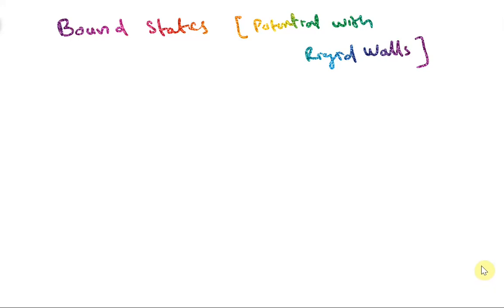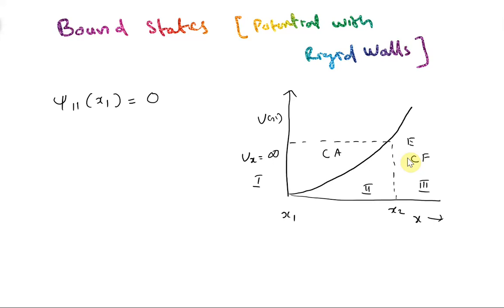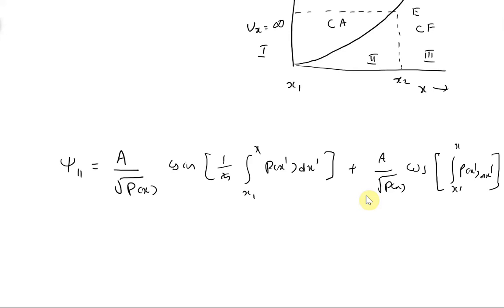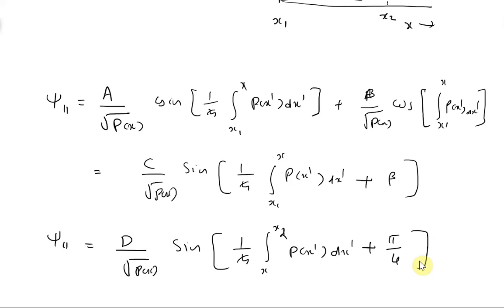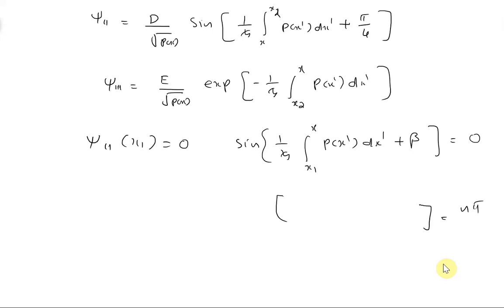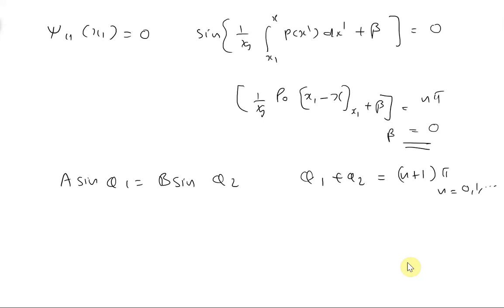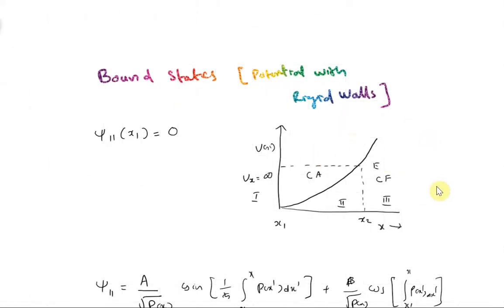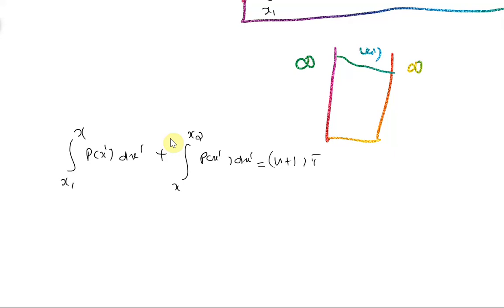L21: WKB Approximation - Part 7 - Bound States for Potentials with Rigid Walls